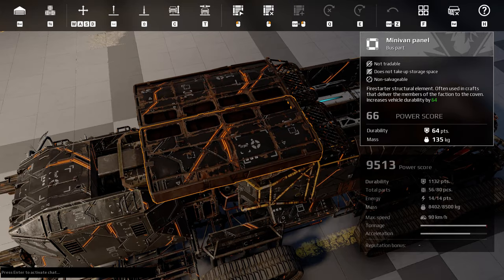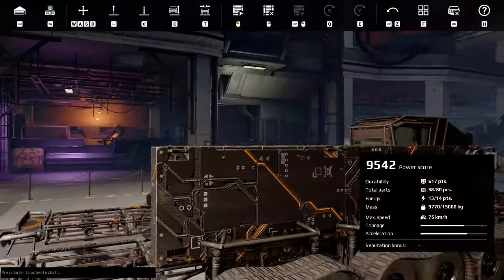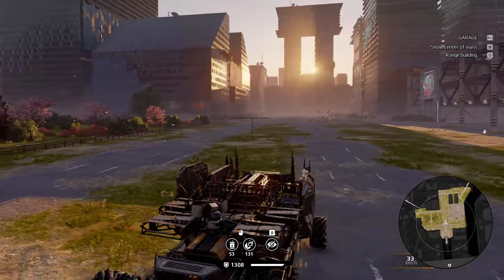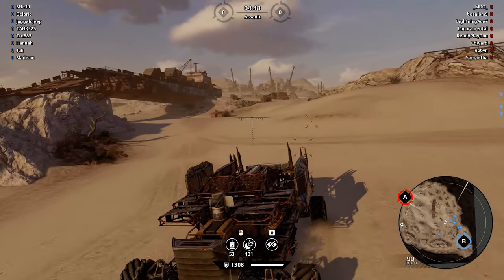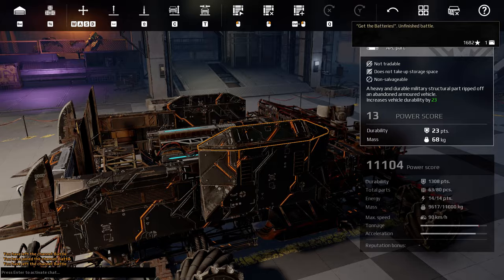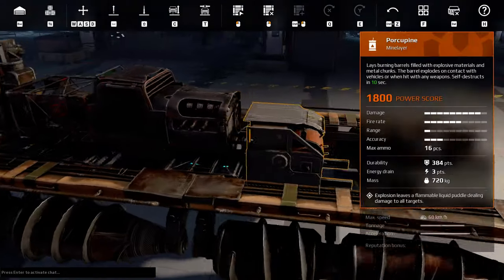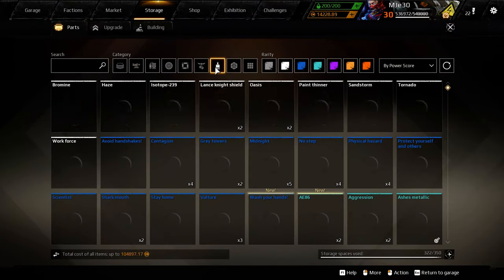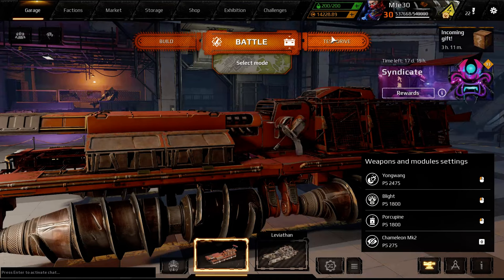Triad Yongwang with Porcupine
I try the Yongwang and Porcupine combo with the Omnibox, Beholder, Growl, Harpy and Blight.